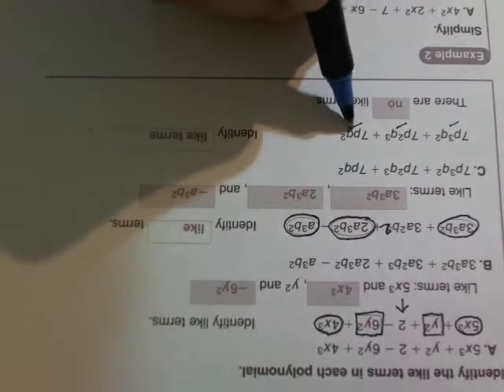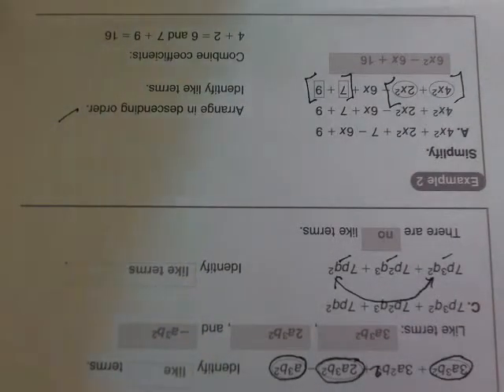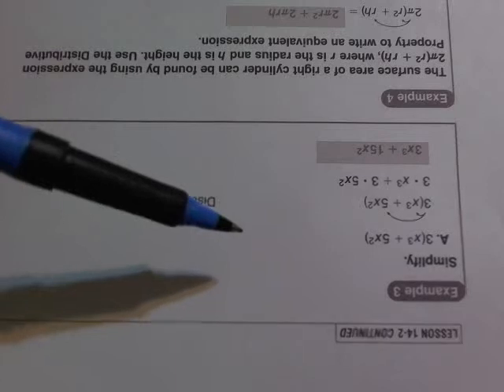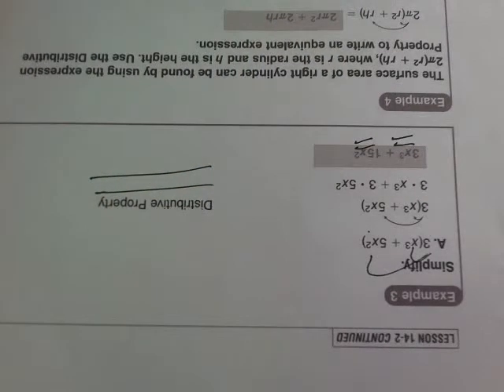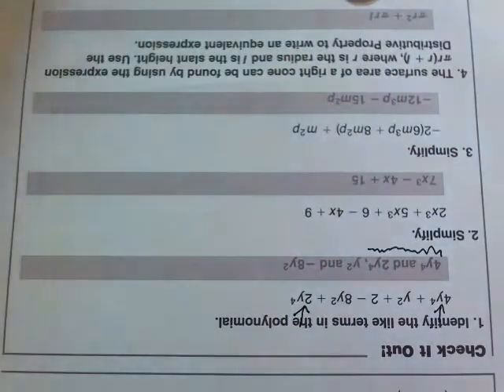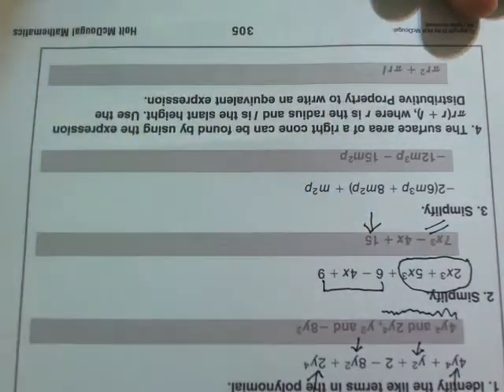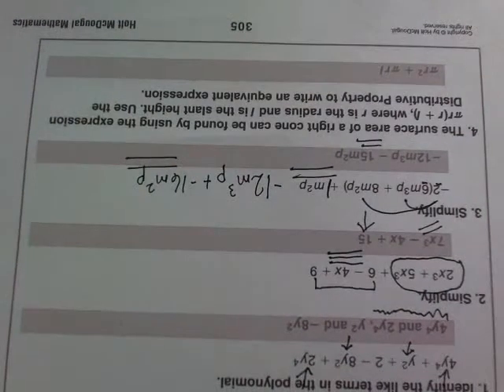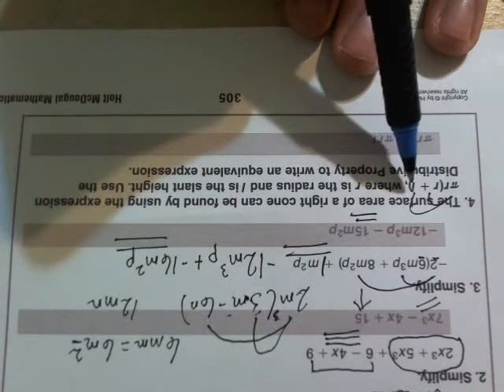Notes - Eighth Grade - Chapter 14 Section 2